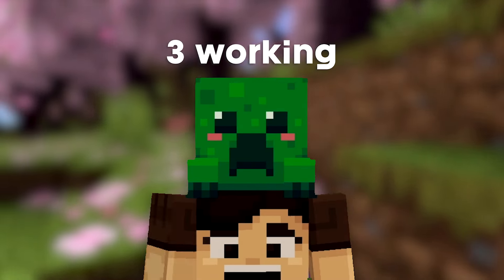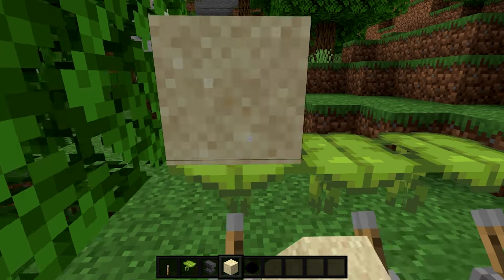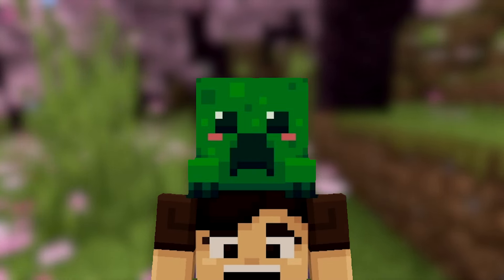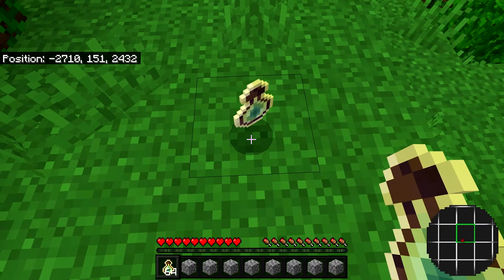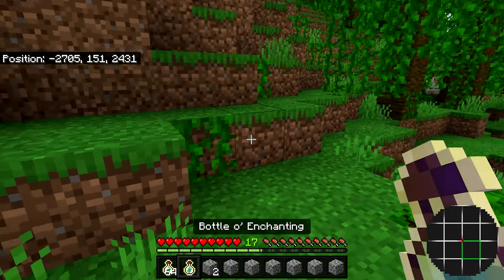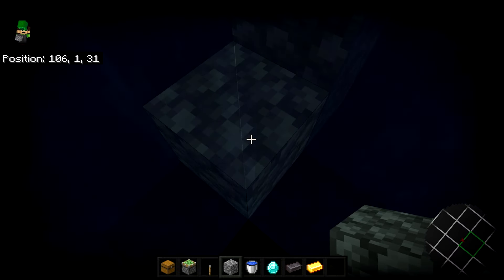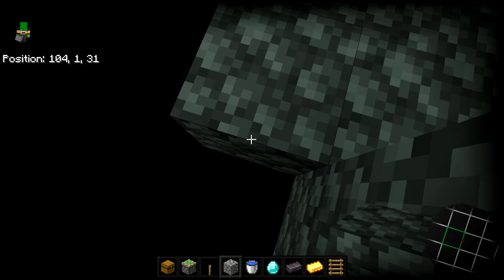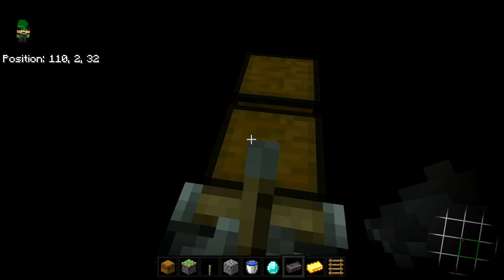ALL WORKING REALMS DUPE GLITCHES 1.21.43 Minecraft Bedrock! || Multiplayer Dupe Glitch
📝 Description
Hello there everybody and welcome to Rediscover Redstone! In today's video I will show you 3 ways you can duplicate whatever items you want in realms servers, in Minecraft Bedrock 1.21.43. I really do hope you enjoyed this video and if you did a sub or a like will be greatly appreciated - sub to see more useful farms and glitches for Minecraft!

⏳ Time Stamps
00:00 - Intro
00:29 - Gravity Block Dupe Glitch
01:45 - Inventory Dupe Glitch
03:36 - End Dupe Glitch
05:50 - Outro

UK Amazon